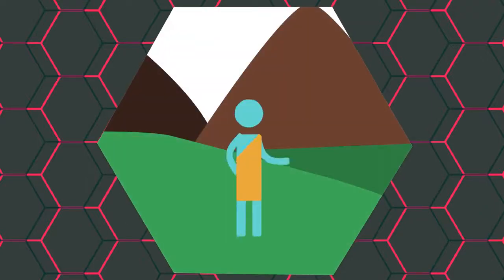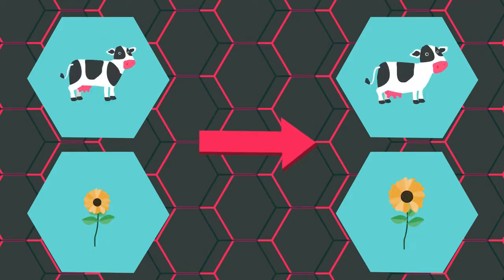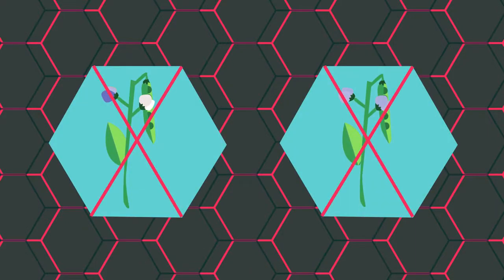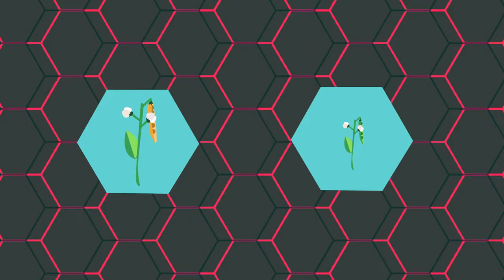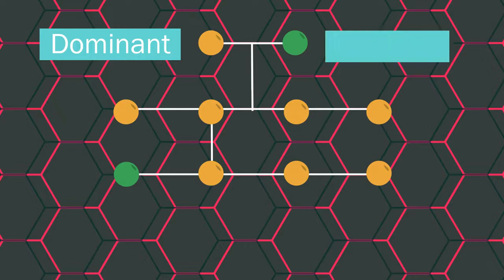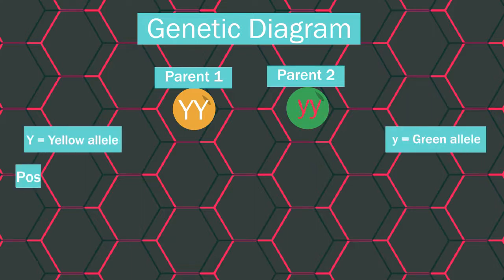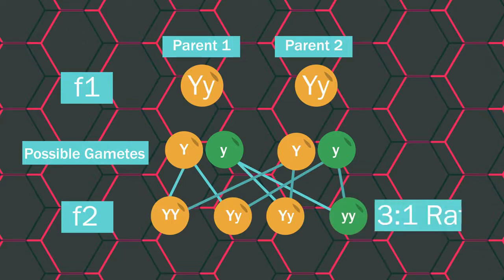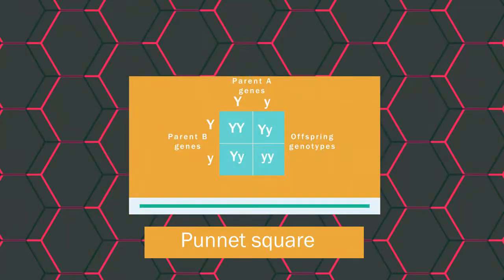Mendel's experiment's and genetic crosses